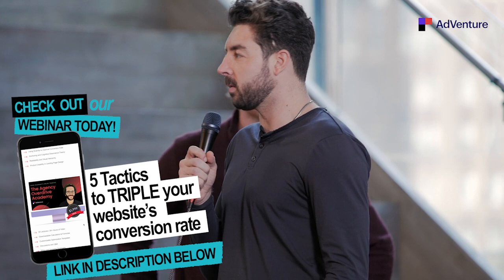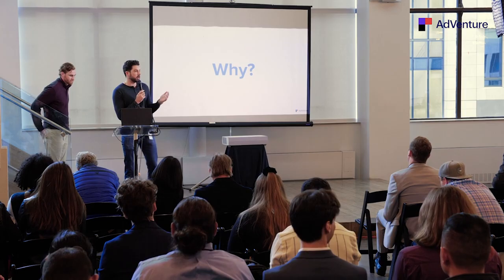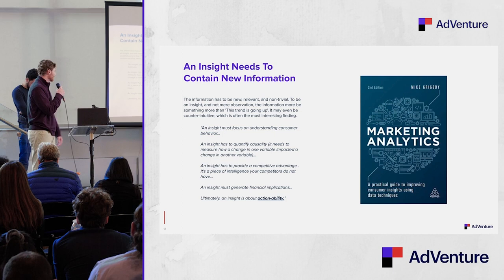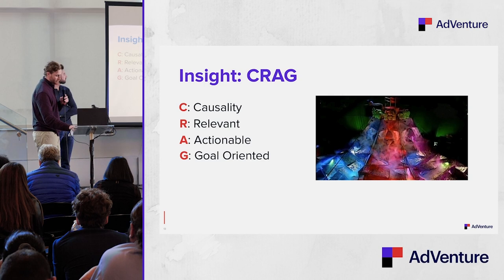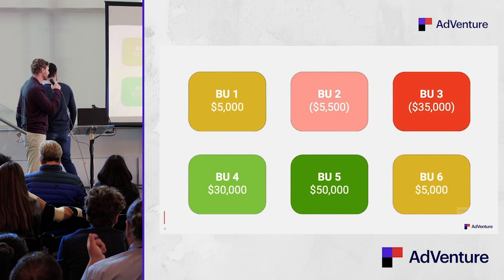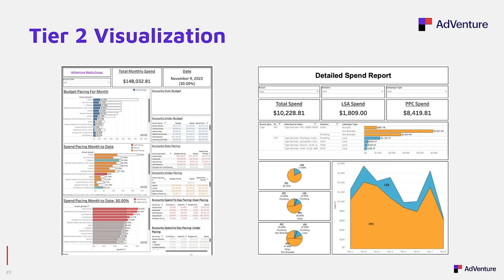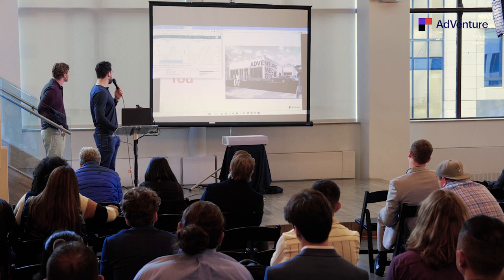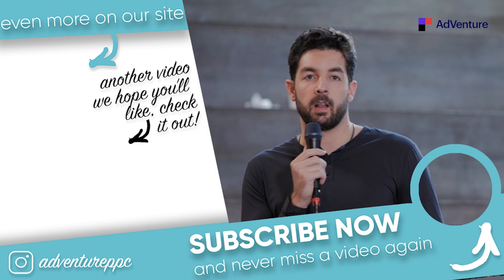PPC Reporting SUCKS! Digital Marketing Conference FULL VIDEO : DOLAH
Google Ads & Digital Marketing Conference DOLAH : Gregory Rankel and Ryan Devine discuss PPC reporting (how it sucks) and what can be done about it...